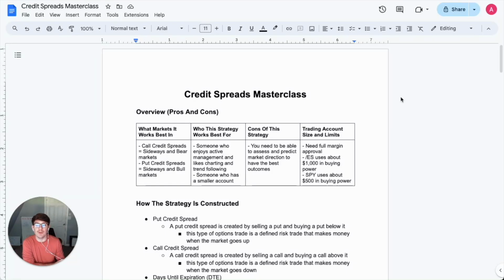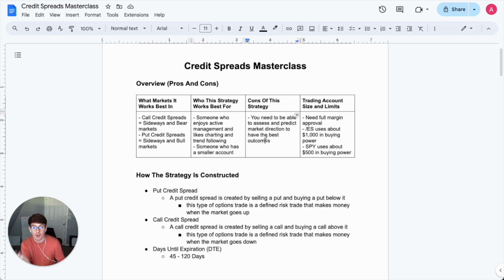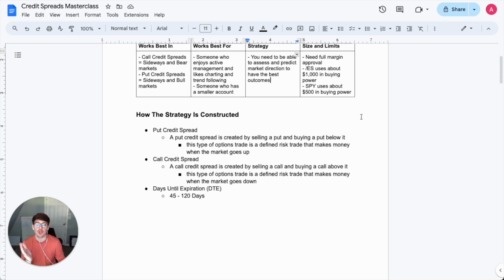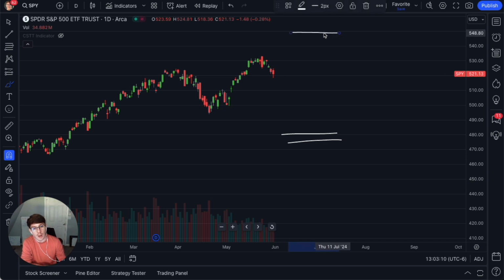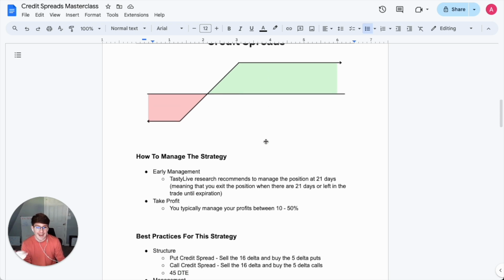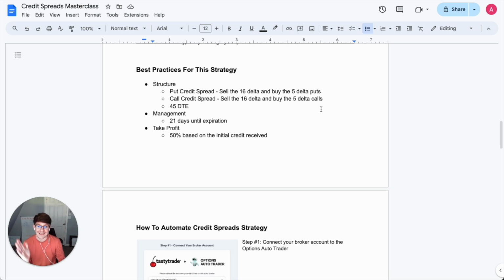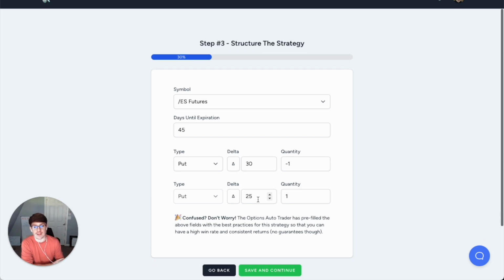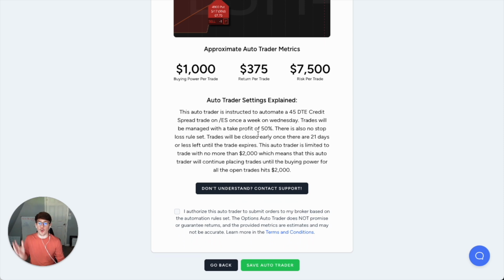How I Trade Credit Spreads For Weekly Income (Step By Step)